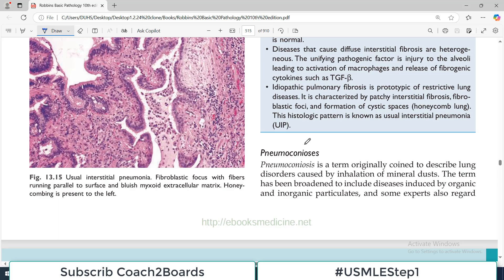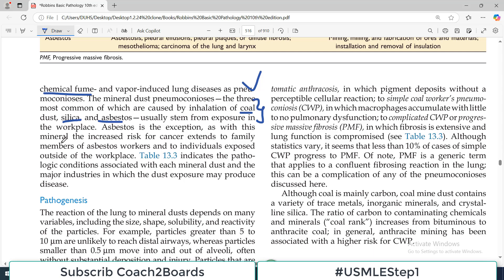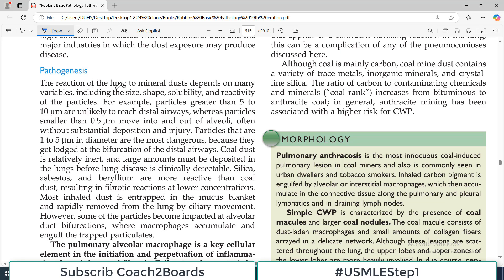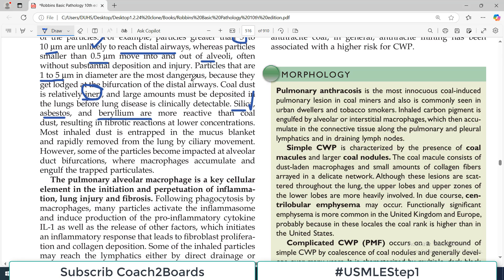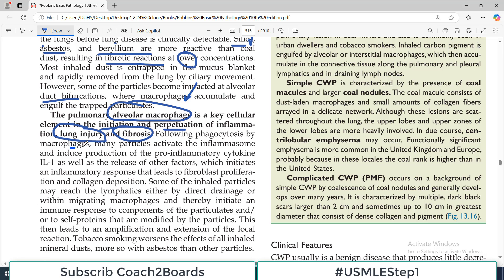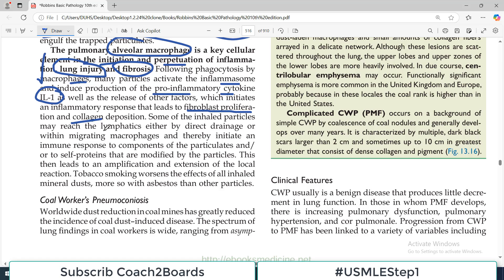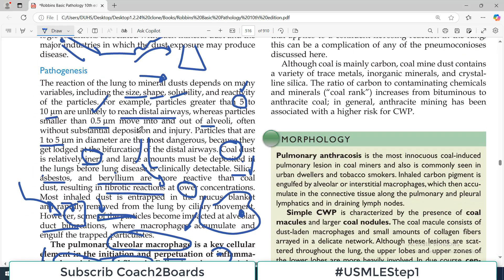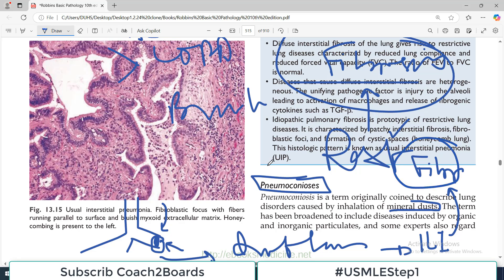Chp#13 Robbins Patho | Lung Pathology | Pneumoconioses General Features | Restrictive Lung Disorders